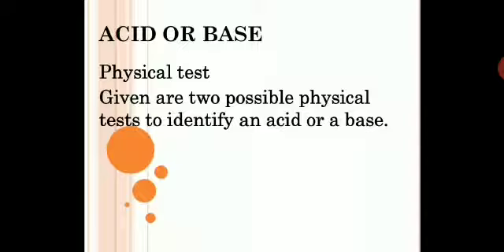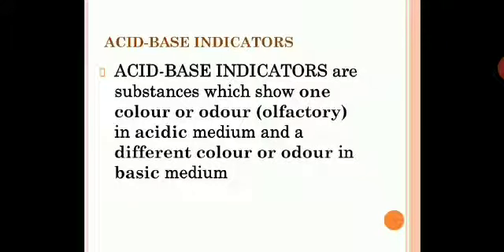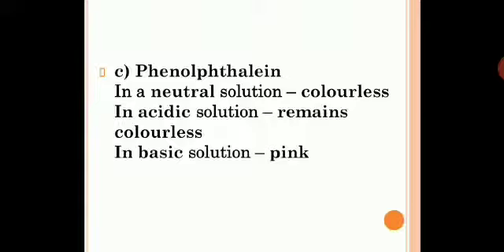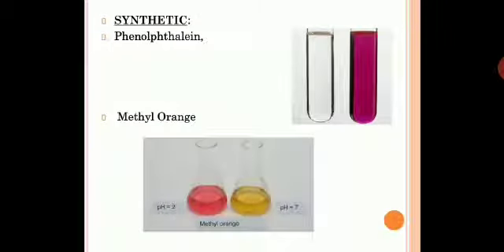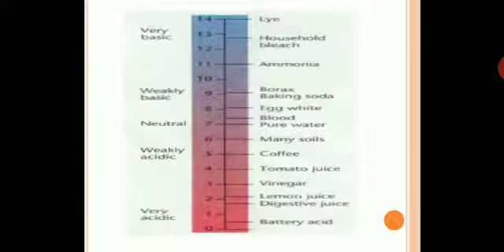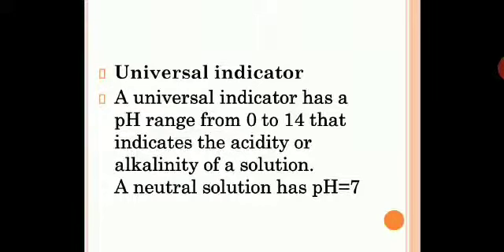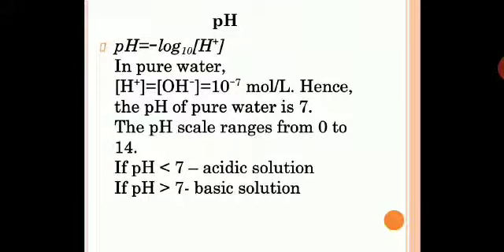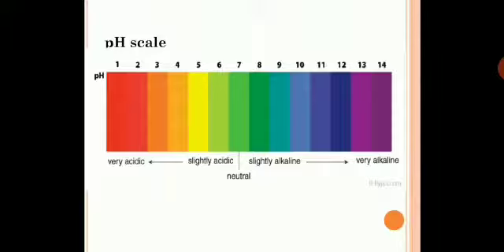RS/grade 10B/Chemistry/Acids, Bases and Salts/02/W5/D3